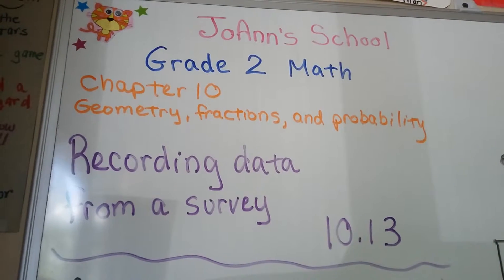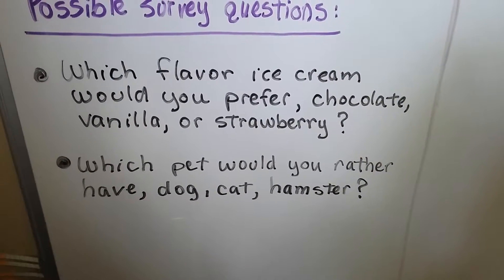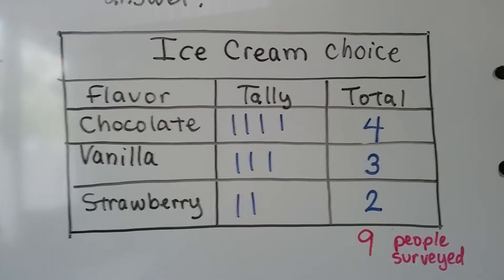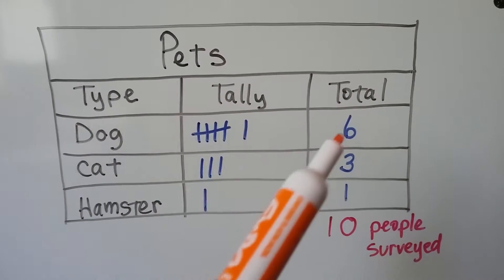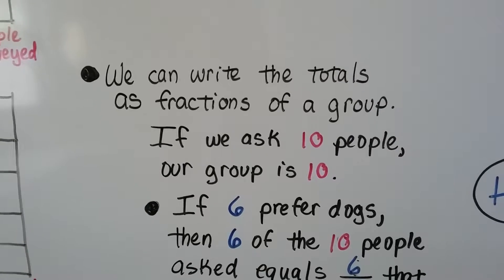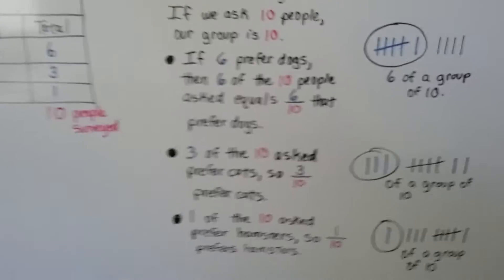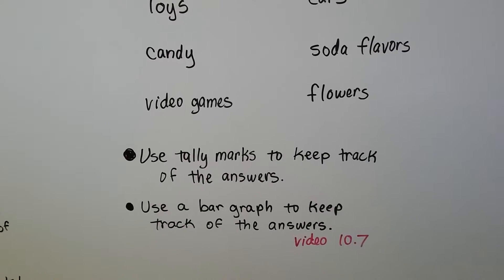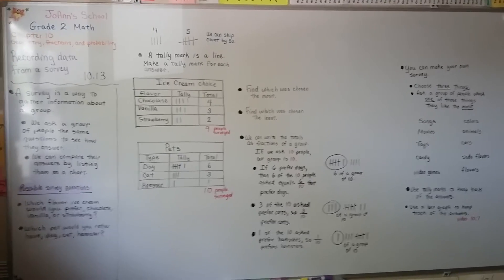Grade 2 Math 10.13, Recording data from a survey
An explanation of surveys, tally marks, using data from a chart to determine which group is least or most. Writing the data on a chart as a fraction of a group. Page 307 in the Silver Burdett Grade 2 textbook.